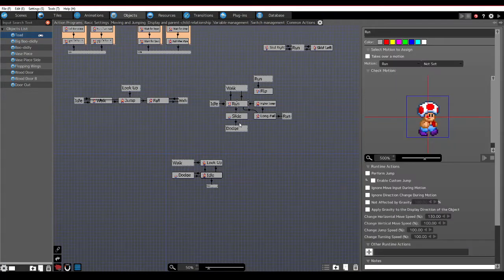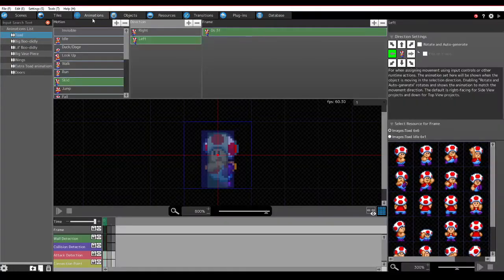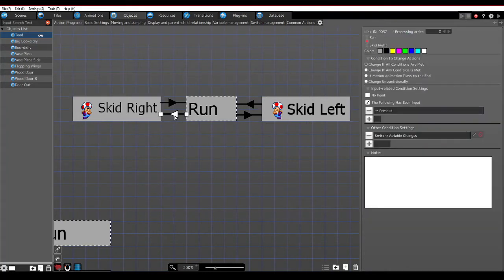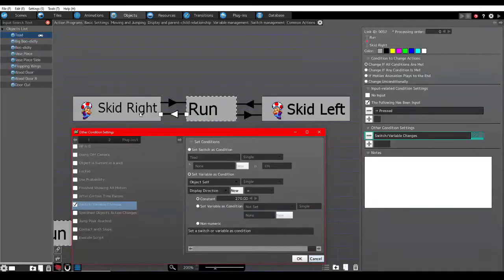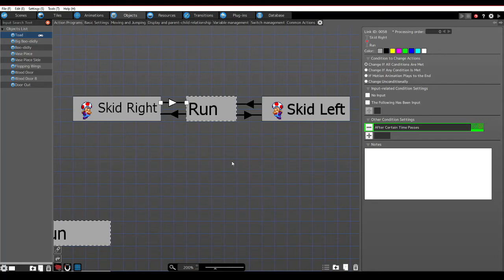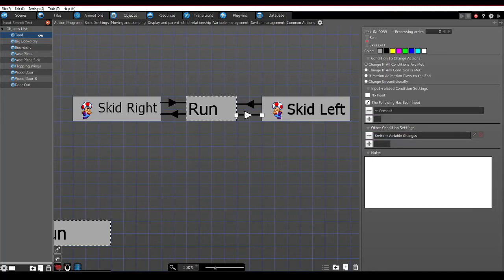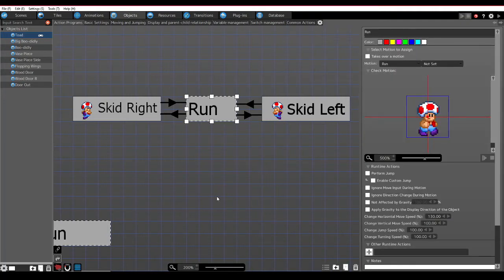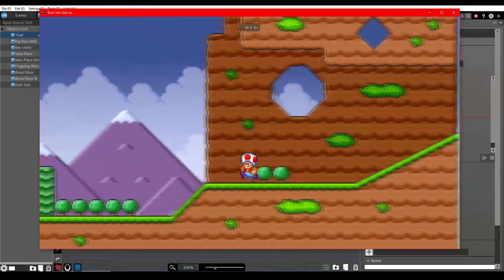How to make a skid in Pixel Game Maker MV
Just a simple tutorial video explaining how to make a character skid in Pixel Game Maker MV